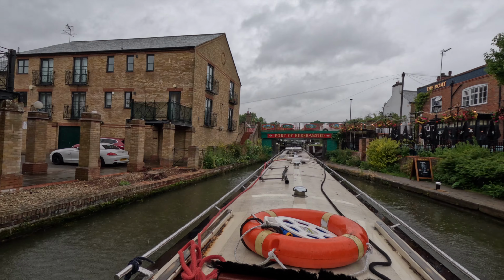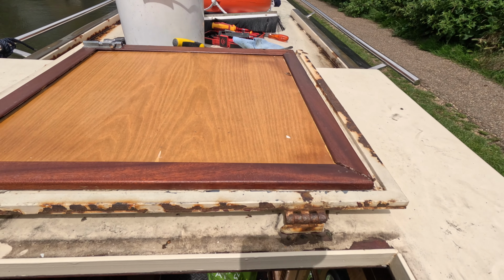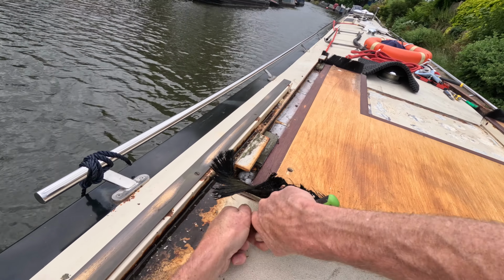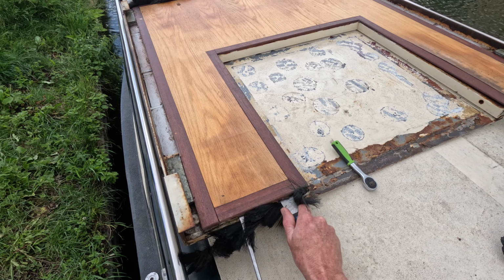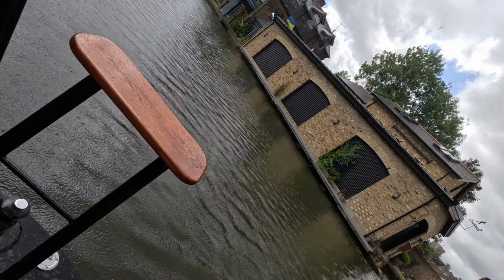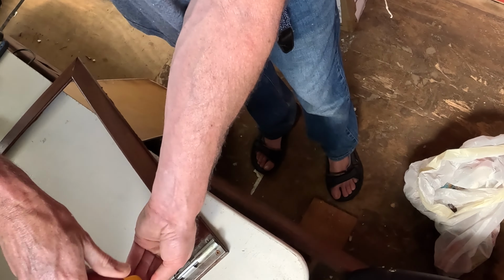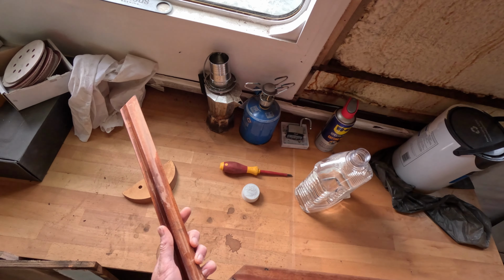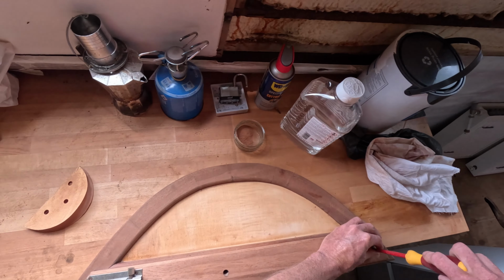04: Narrowboat Serafina: Summer Projects "Hatches"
It's been a while since my last upload. I apologise and will get back on track with my editing, show-casing, our adventure over the summer. This video is the first instalment of my "Summer of Maintenance". Featuring: wood restoration, grinding, sanding and general preparation for paint.